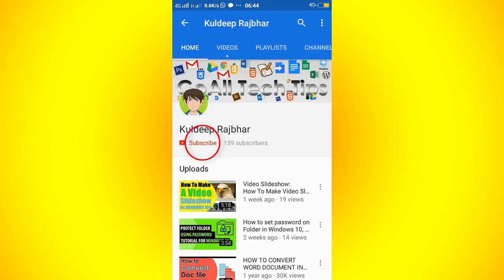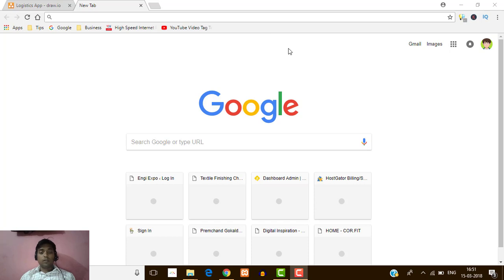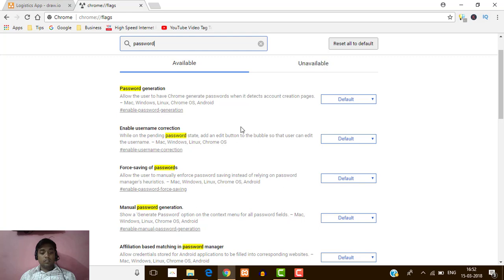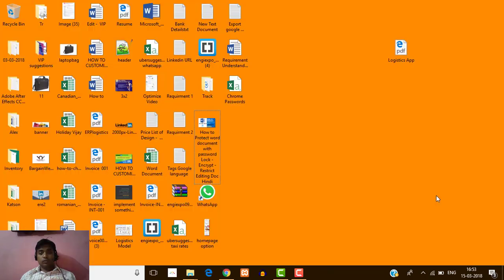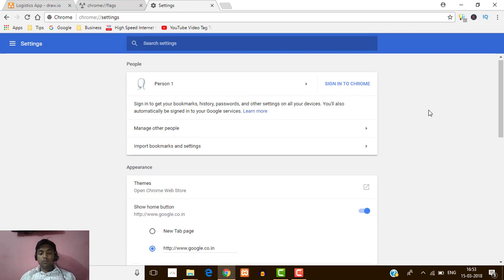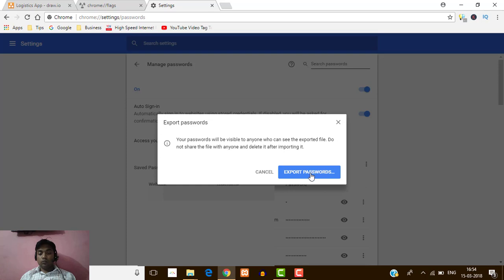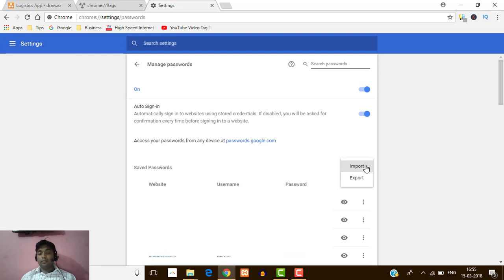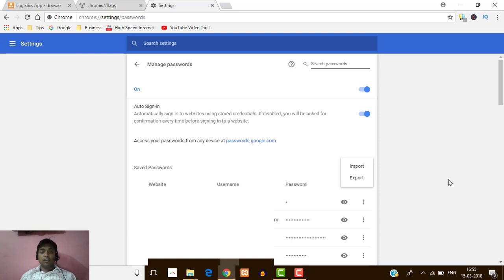HOW TO EXPORT PASSWORDS FROM CHROME BROWSER? | ENABLE FEATURES IMPORT & EXPORT PASSWORD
How to Export Passwords from Google Chrome Browser? | Enable features import and Export Password | [2018]

Hello Friend, Today i am going to show you how to export saved passwords from Google Chrome. In this video i will show you how to enable import and export passwords features in Google chrome browser. You will also learn how to save and export google chrome passwords to CSV format.

Let play with how to export password from chrome?

Follow these steps and export your passwords from your google chrome browser.

1. Open this URL: chrome://flags
2. Find Export Password and select enable
3. Click on Relaunch Browser
4. Click on Three dot icon and select settings
5. Find Advanced Click on that
6. Find Password Management
7. Click on three icons you can see now export option, Click on Export and save CSV file.

HOW TO ADD DROP SHADOW - ADOBE PHOTOSHOP (HINDI) (Step By Step (★Easily✔))
Video Slideshow: How To Make Video Slideshow in Windows 10 [2018] (Step By Step (★Easily✔)) :-

How to set password on Folder in Windows 10, 8, 7 - GoAllTechTips(Step By Step (★Easily✔)) :-

HOW TO CONVERT WORD DOCUMENT INTO PDF FORMAT (Step By Step (★Easily✔)) :-

How do you copy cells in Excel without copying the formula? (2018) (Step By Step (★Easily✔)) :-

How-to Bookmark your Favourite Websites in Google (Step By Step (★Easily✔)) :-

How to Delete Bing Search History (2018) (Step By Step (★Easily✔)) :-

Paragraph Formatting and Alignments Microsoft Word - (Step By Step (★Easily✔)) :-

How to Set or Change Homepage in Google Chrome (Step By Step(★Easily✔)) :-

HOW-TO CONVERT HTML WEBPAGE TO PDF (2018) (Step By Step (★Easily✔)) :-